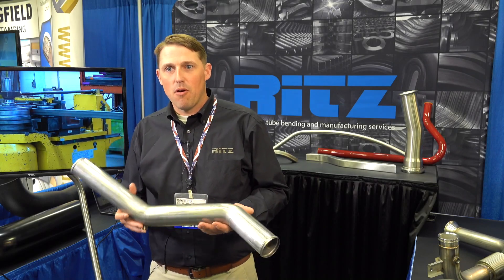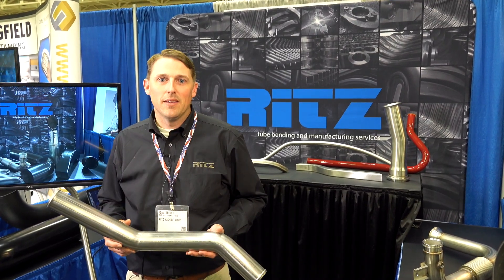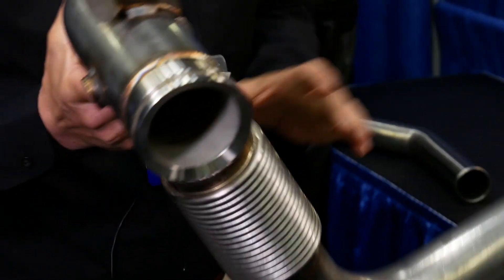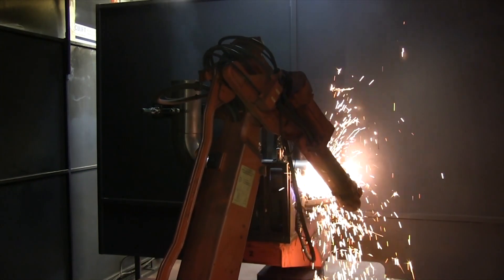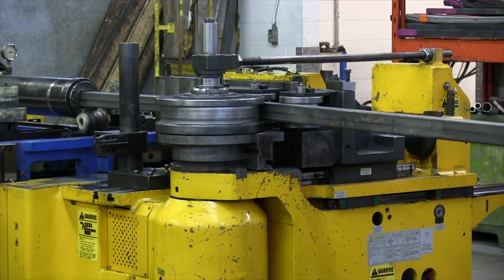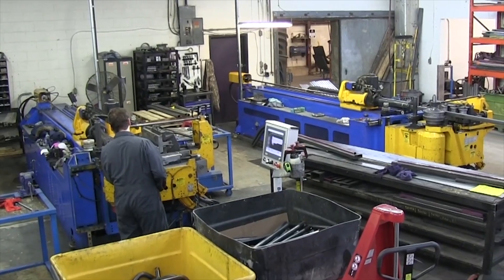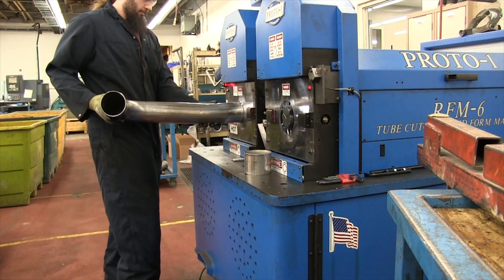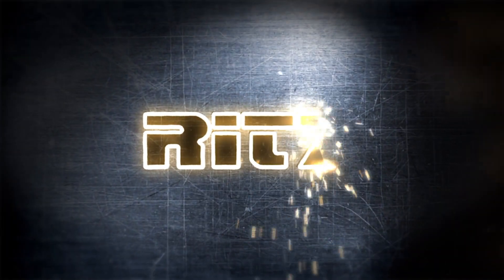Tube Bending & Tube Fabrication Services - Tube Laser | RITZ Machine | Cambridge, MN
Ritz Machine provides large tube bending and fabrications. Ritz is a fetured supplier at the Design-2-part shows.

Tube bending and fabrication comes from two locations:
Canadian Plant, 26,000 square feet of manufacturing area plus 15,000 square feet of warehouse/shipping space.

US Plant, 25,000 square feet of manufacturing and warehouse space.

CWB / CSA 47.1 certified

Specialty & Production Welding

• Mig & Tig • Robotic Arc • Aluminum, Magnesium, Titanium, Stainless Steel

New Product Development

• Prototype to mass production

Industries Served

• Transportation • Automotive • Agricultural • Site Furnishing